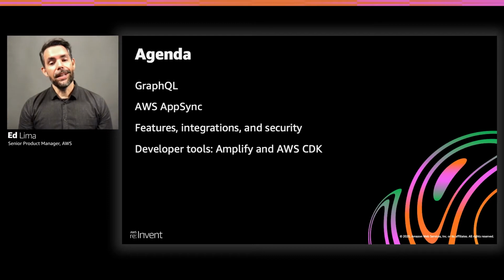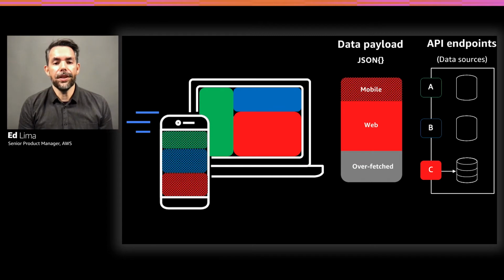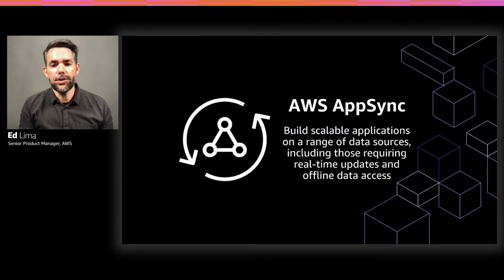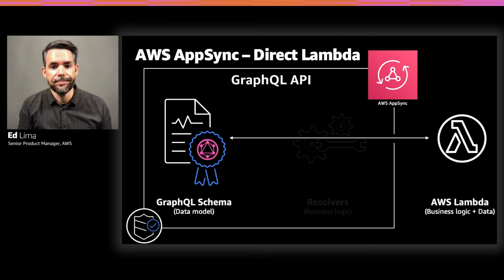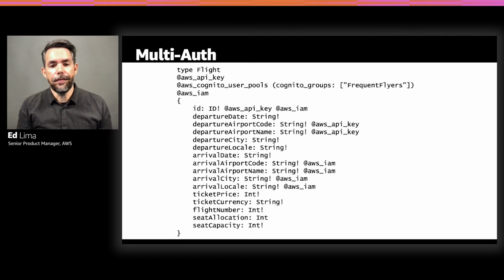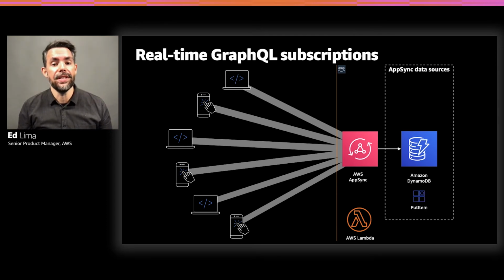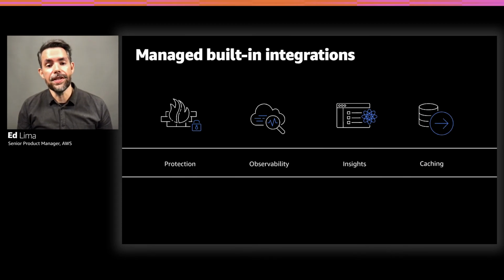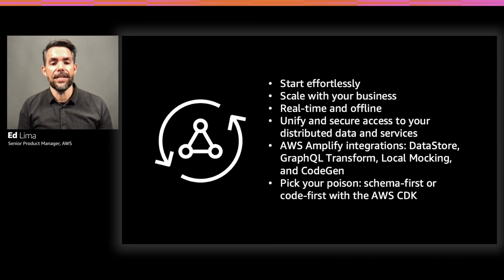AWS re:Invent 2020: Power modern serverless applications with GraphQL and AWS AppSync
GraphQL is a technology that improves application performance and enables businesses to build applications faster. AWS AppSync is a fully managed service that lets you create scalable GraphQL APIs to securely access and combine data from multiple sources. With AWS AppSync, you can easily build performant applications with built-in offline and real-time capabilities. In this session, learn how AWS AppSync and GraphQL can help you implement powerful, secure, highly available, flexible, resilient, and scalable backends for all types of applications with increased development velocity.